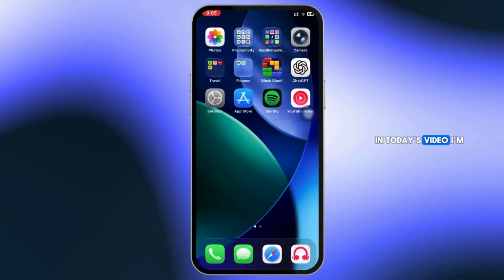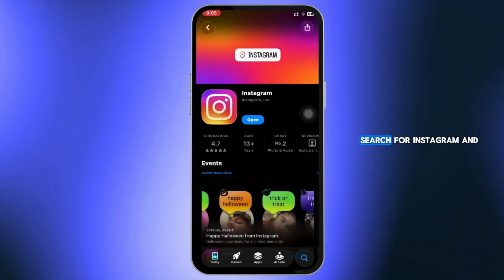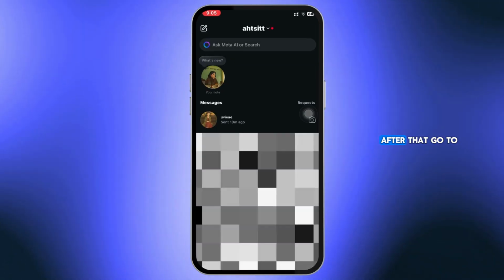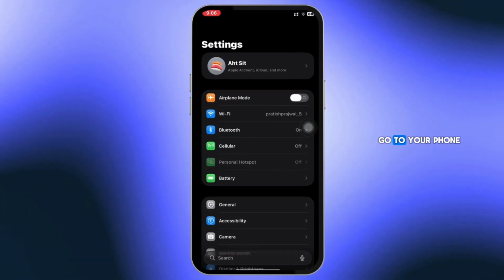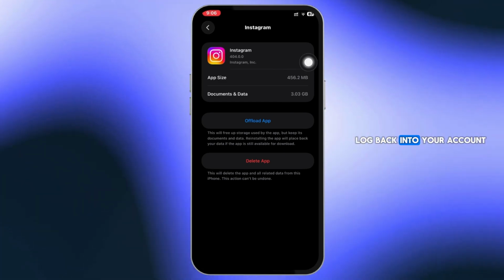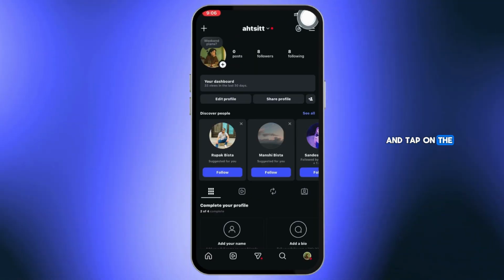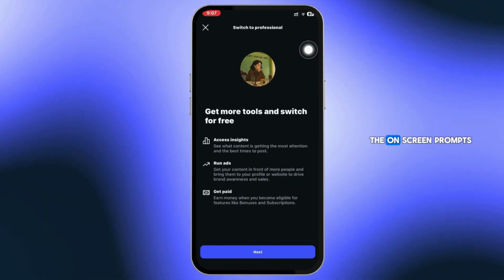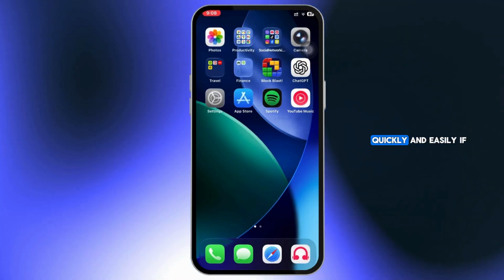How To FIX Draw Feature Missing On Instagram DM! (2025)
Want to fix the “Draw” option missing on Instagram messages in 2025?
In this quick tutorial, you’ll learn how to restore the drawing feature in Instagram DMs so you can get back to sending doodles, sketches, and creative messages to your friends.

You’ll discover why the Draw tool might be missing, how to update Instagram to the latest version, and how to check for region or device-related restrictions. We’ll also cover how to use workarounds like reinstalling the app, clearing cache, or switching accounts to bring the Draw feature back.

Chapters
0:00 Introduction
0:17 How to fix the missing Draw option on Instagram messages